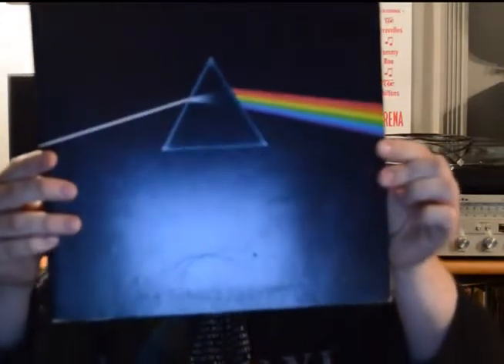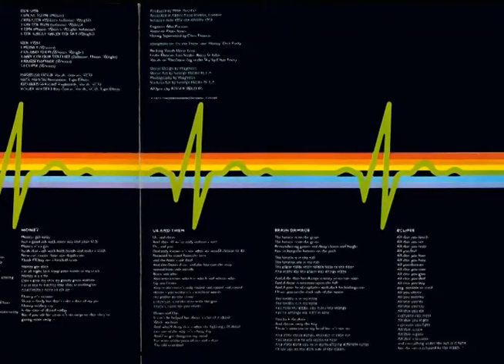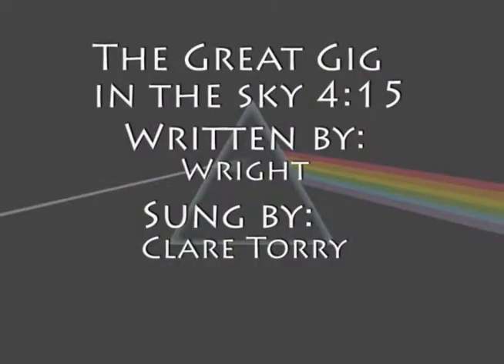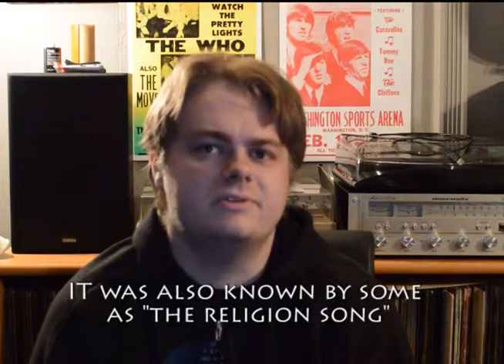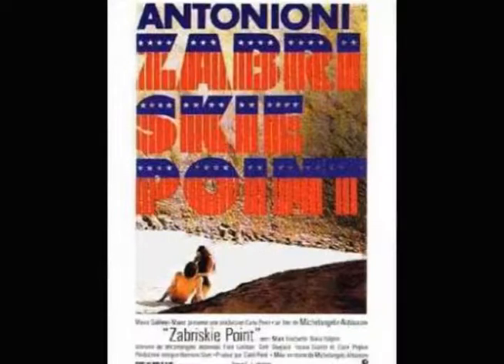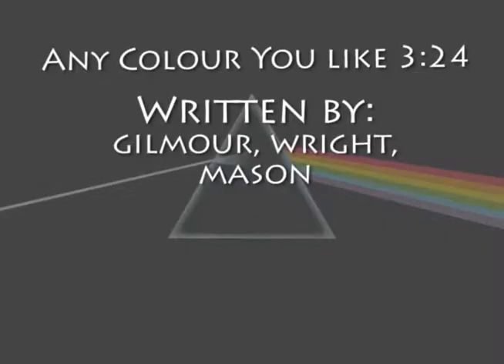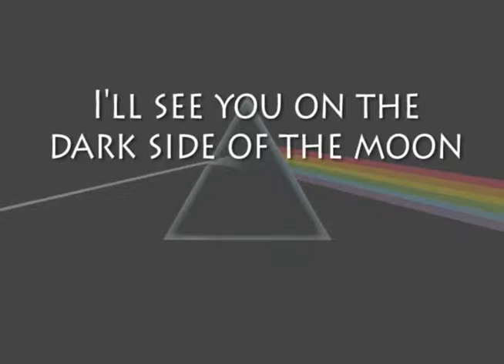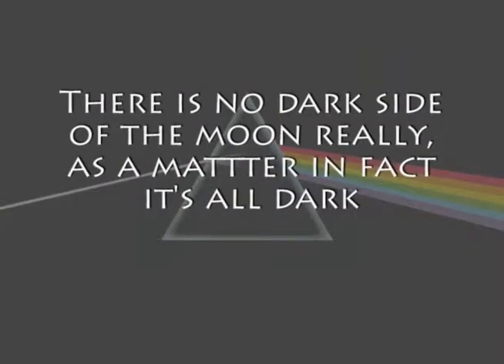Dark Side of the Moon-Awesome Albums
Hello I'm Awesome Andrew with a new show on Youtube known as Awesome Albums.  In this episode, I talk about Pink Floyd's classic album Dark Side of the Moon.

I also acknowledge that I am slightly out of focus.